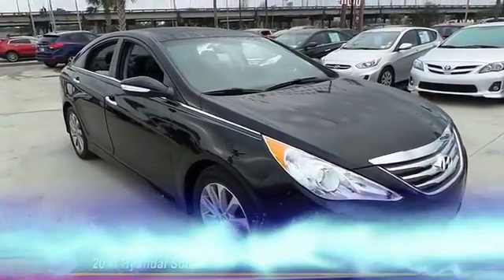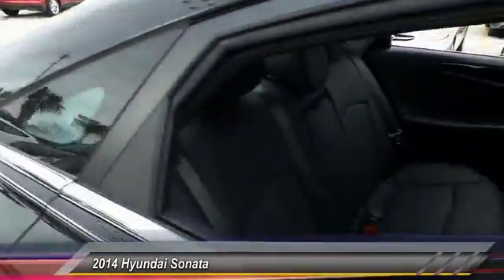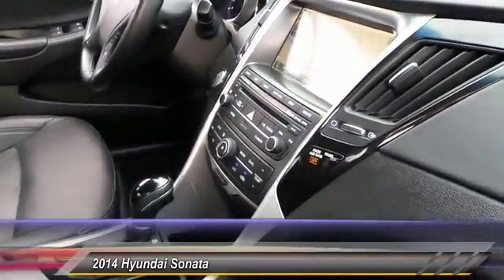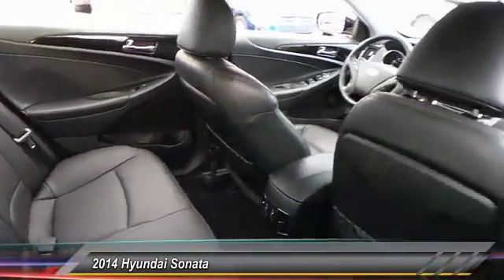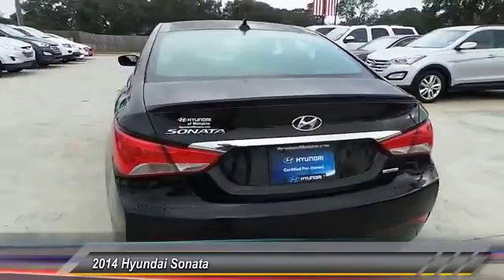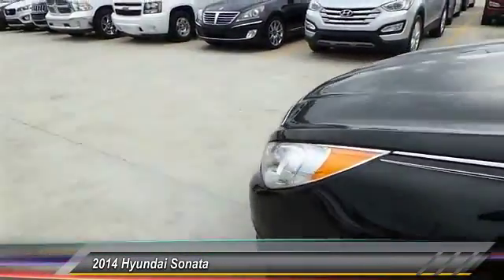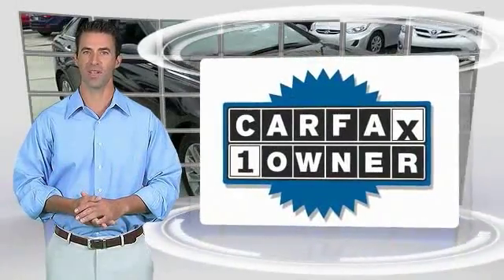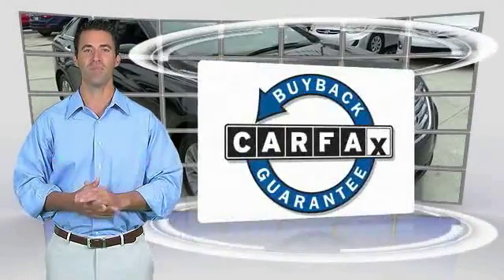2014 Hyundai Sonata Metairie LA PRH925157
2014 Hyundai Sonata Limited

CARFAX 1-Owner, LOW MILES - 32,495! WAS $19,500, $600 below NADA Retail!, EPA 35 MPG Hwy/24 MPG City! Heated/Cooled Leather Seats, Moonroof, Satellite Radio, iPod/MP3 Input, Onboard Communications System, Heated Rear Seat CLICK NOW!KEY FEATURES INCLUDELeather Seats, Sunroof, Heated Driver Seat, Heated Rear Seat, Cooled Driver Seat, Back-Up Camera, Premium Sound System, Satellite Radio, iPod/MP3 Input, Onboard Communications System, Aluminum Wheels, Keyless Start, Dual Zone A/C, Heated Seats, Heated Leather Seats. MP3 Player, Remote Trunk Release, Keyless Entry, Steering Wheel Controls, Child Safety Locks.PRICED TO MOVEReduced from $19,500. This Sonata is priced $600 below NADA Retail.PURCHASE WITH CONFIDENCECARFAX 1-OwnerBUY FROM AN AWARD WINNING DEALERHyundai of Metairie is your new and used Hyundai dealer proudly serving the Greater New Orleans area! Hyundai of Metairie is a leading car dealer in New Orleans, with an impressive inventory of new Hyundai cars, as well as a large inventory of used cars in Metairie. From buying a new or used car, to our amazing customer service, our Hyundai dealership offers the best car buying experience in Louisiana!Pricing analysis performed on 2/4/2017. Fuel economy calculations based on original manufacturer data for trim engine configuration. Please confirm the accuracy of the included equipment by calling us prior to purchase.